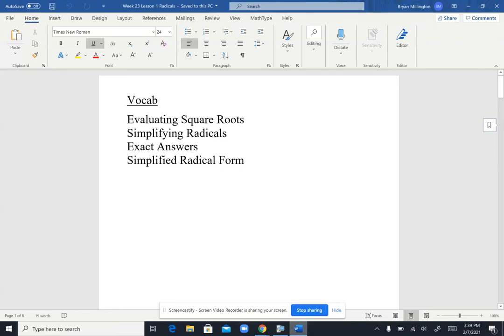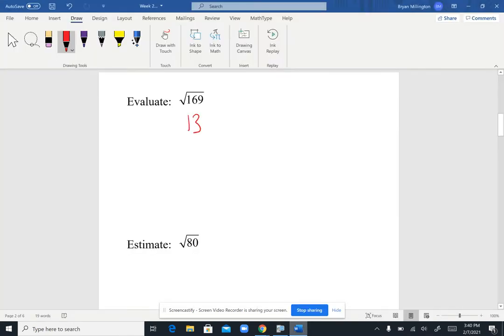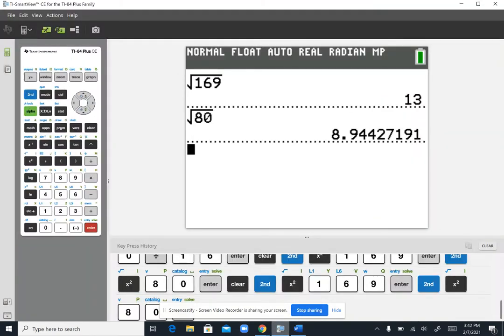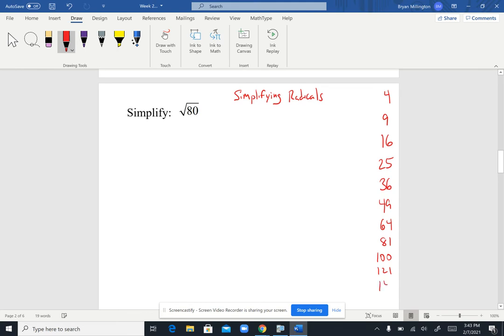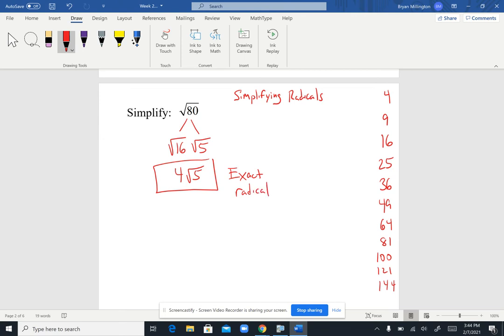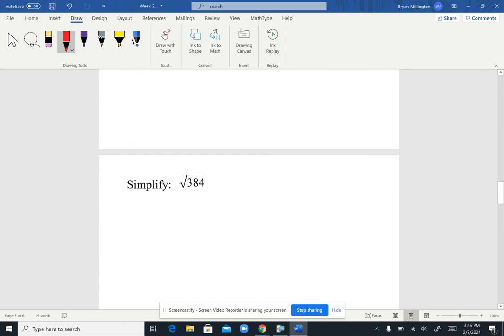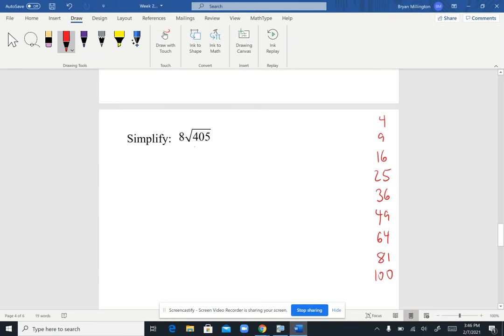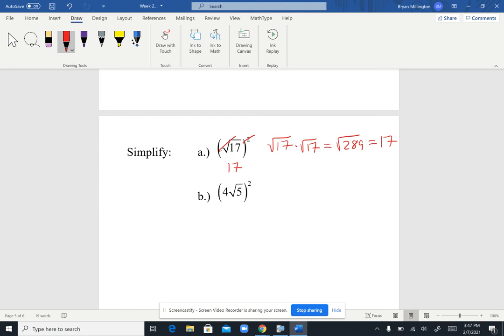Quarter 3 HW 9 Radicals Video